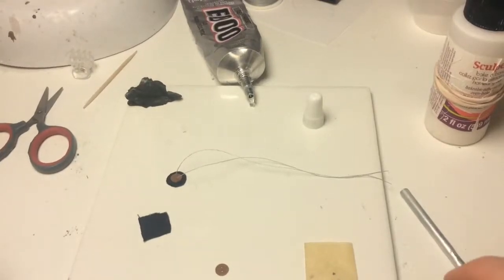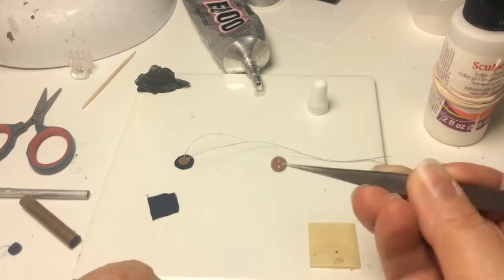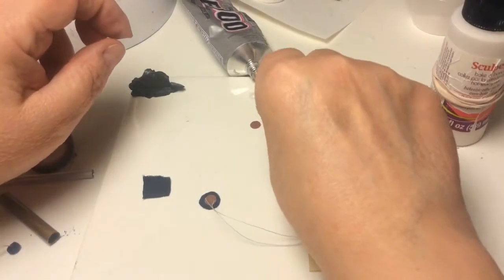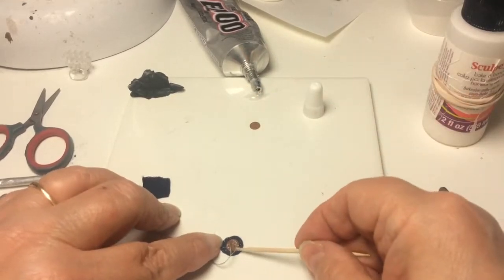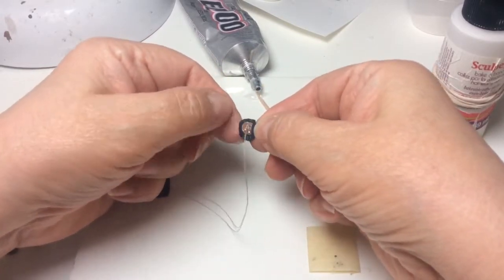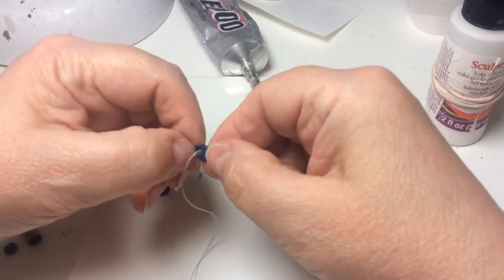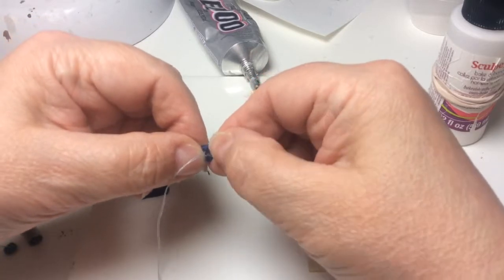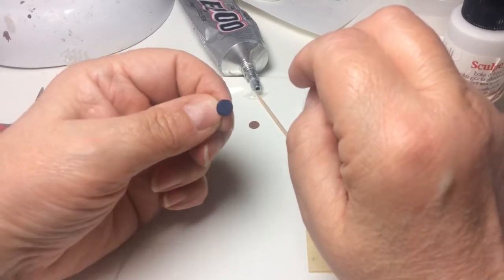Covered buttons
Another video made privately for my doll group, but now made public with no introduction by My Immortals.
Making small, 1/4 scale covered doll buttons.